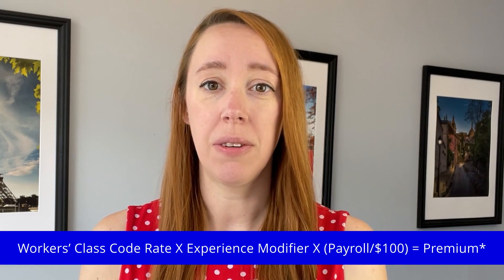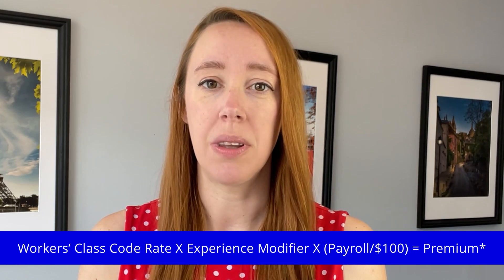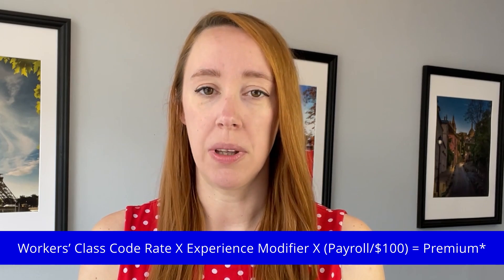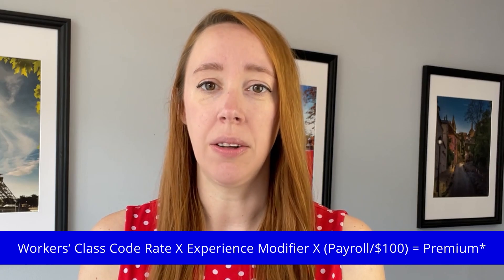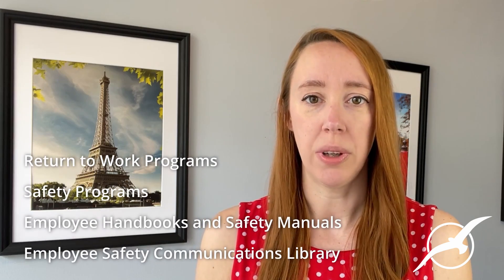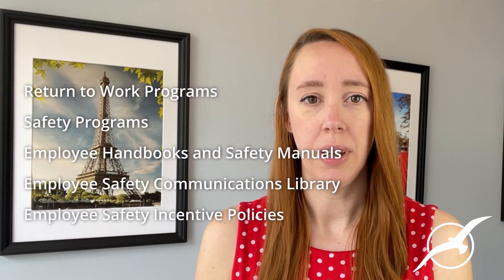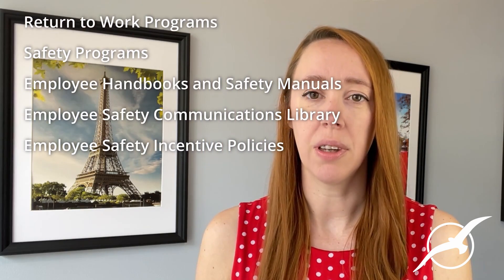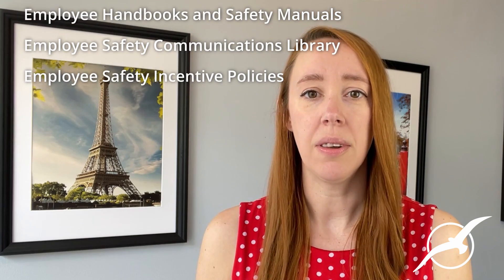What is an Experience Modifier and how does knowing yours help?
When it comes to Worker’s Compensation polices many business owners only look at one number – the premium quoted. Yet taking a deeper look into how your premium is calculated can provide valuable insights on ways to lower your premium in the future.

Here is a simplified view of how workers’ compensation insurance premium is calculated

Workers’ Class Code Rate X Experience Modifier X (Payroll/$100) = Premium*

Parts of this formula are beyond your control but there are steps you can take to improve your Experience Modifier.

What is an Experience Modifier?
An Experience Modifier (Experience Mod or Mod Factor) adjusts your workers’ compensation premium based on the number and severity of losses to your business compared to what is calculated as average in your industry, location, and size of operation. The Experience Modifier can either be a credit or a debit that is applied to your workers’ compensation premium. If your losses are worse than average (higher than 1.0), a surcharge will be added to your premium, however, if they are better than expected (less than 1.0) this would result in a debited premium.

If you have had workers’ compensation losses in the last 3 years, your insurance agent can use a Mod Analysis to pinpoint what losses are affecting your current Experience Mod and calculate the amount of money you could be saving if your Experience Mod where improved.

How can I improve my Experience Modifier?
By identifying cost drivers, such as frequency and severity of losses, you can develop a specialized loss control solution that is specific to your operations.
Concklin Insurance Agency offers several resources on workers’ compensation loss control solutions and is here to help you get started with:

Return to Work Programs
Safety Programs
Employee Handbooks and Safety Manuals
Employee Safety Communications Library
Employee Safety Incentive Policies

Contact Concklin Insurance Agency to learn more about Workers’ Compensation and ways we can help you improve your Experience Modifier.

The actual calculation can be more complex, subject to state regulations and requirements, and may not apply to every policy. The best way to calculate your Worker’s Compensation Premium is to request a proposal from Concklin Insurance Agency.

The contents of this video and the information included in it are not intended to serve as a substitute for consultation with an attorney. For legal issues, concerns, and questions please seek the advice of an appropriate legal professional.

REQUESTING COVERAGE DOES NOT GUARANTEE COVERAGE CAN BE PROVIDED.  COVERAGE CAN BEGIN ONLY WITH SPECIFIC STATEMENT BY A LICENSED MEMBER OF CONCKLIN INSURANCE AGENCY.
NONE OF THE INFORMATION PROVIDED ON THIS VIDEO IS A GUARANTEE THAT INSURANCE WILL BE PROVIDED OR THAT CONCKLIN INSURANCE AGENCY IS OBLIGATED TO PROCURE INSURANCE FOR ANY VIEWERS.